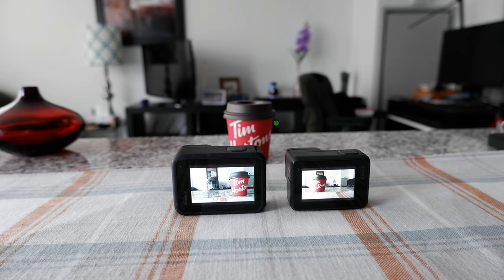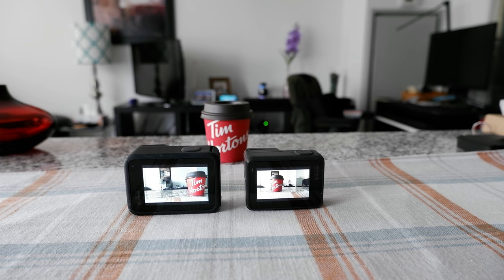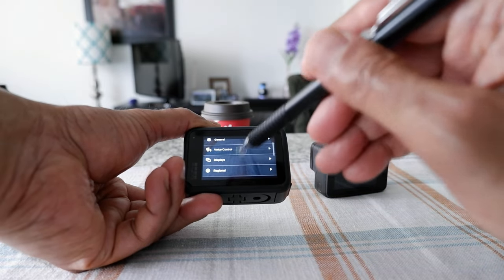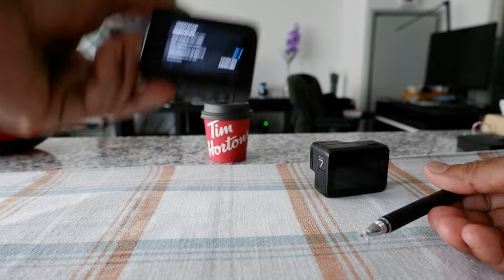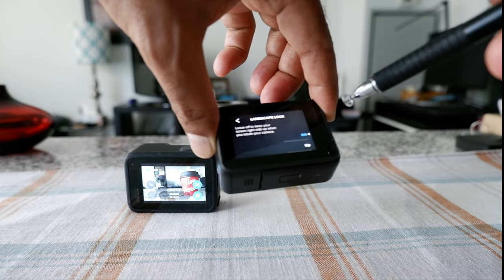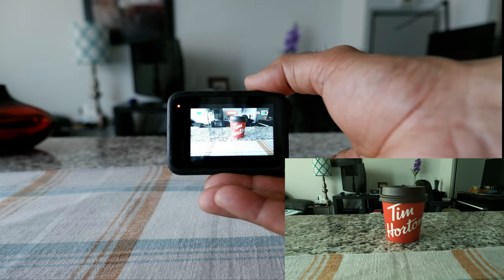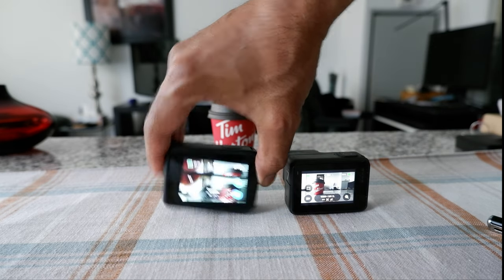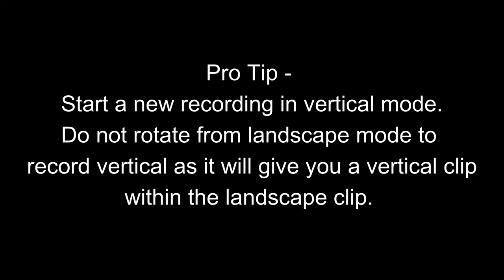How to Record YouTube Shorts (Vertical Video) On GoPro | How to Shoot Portrait On GoPro Hero 10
How to Shoot In Portrait Mode On GoPro | How to Change Screen Orientation

Newer GoPro models, from HERO7, offer portrait mode. Tilt the camera vertically to record in portrait mode. If you notice the camera shifts from portrait to landscape, it means the footage will also shift or rotate.

If you don't want GoPro to shift, lock the orientation in the menu to maintain portrait mode.

Chapters:
0:00 Intro
0:15 How to Take Vertical Videos On GoPro
1:05 How to Change or Lock Screen Orientation
3:00 Demonostration - Rcording Veritical On GoPro
4:30 Pro Tip